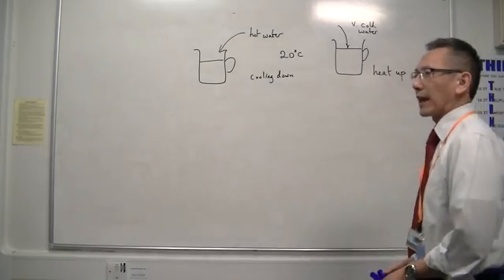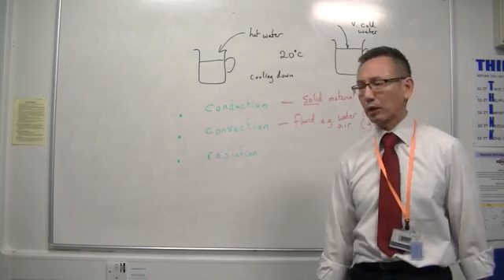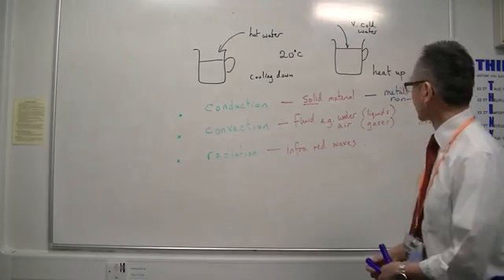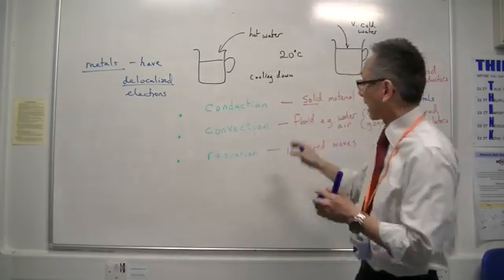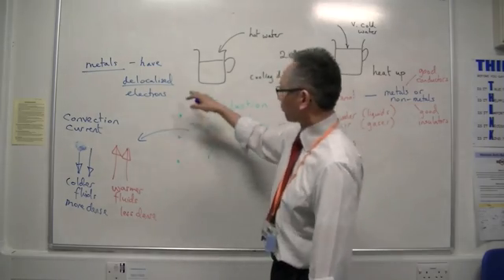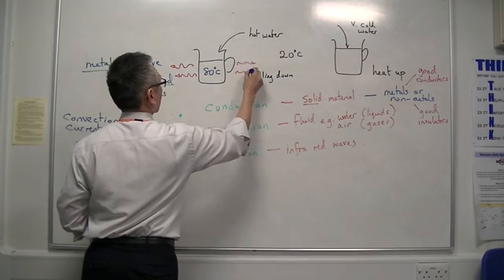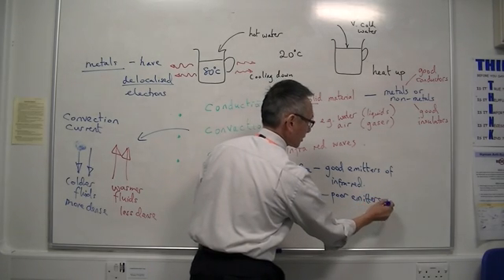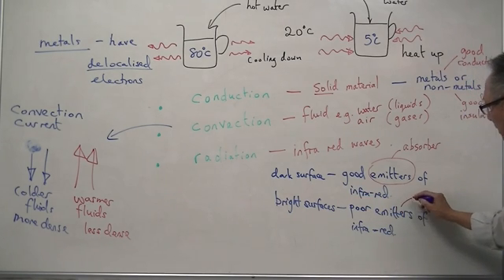Heat transfer P1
Mr Lee the physics specialist has joined the team.